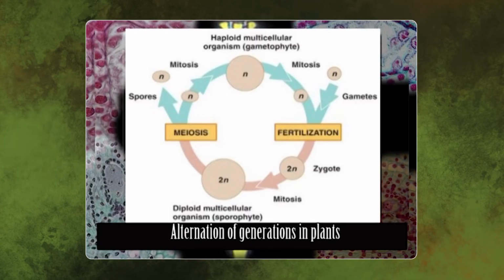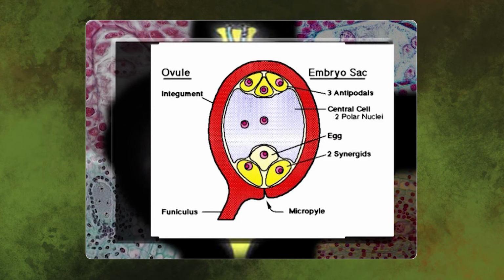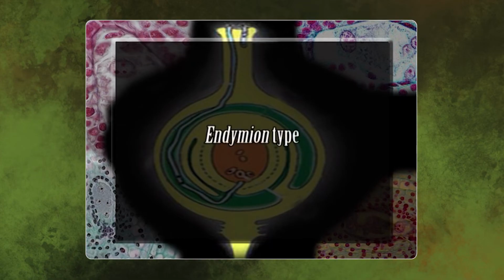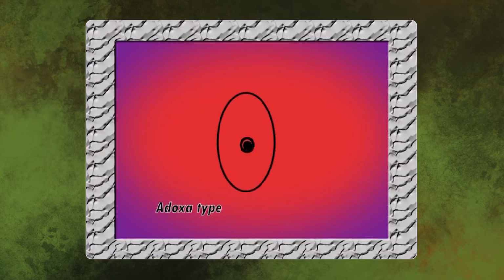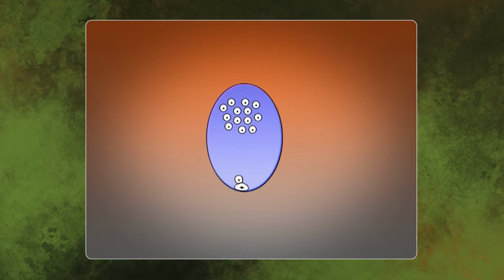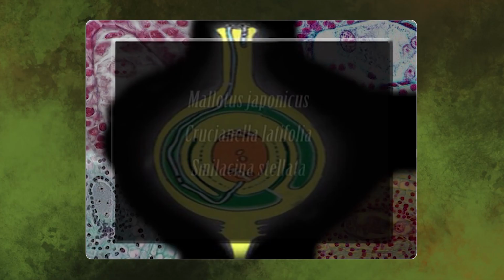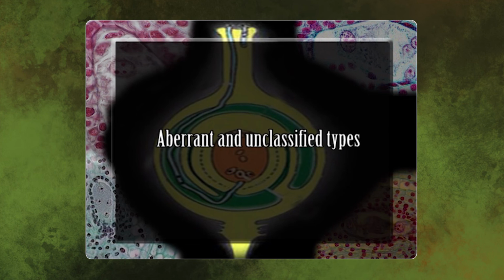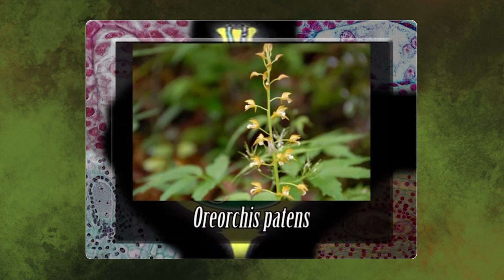L 06 Types of female gametophyte in angiosperms